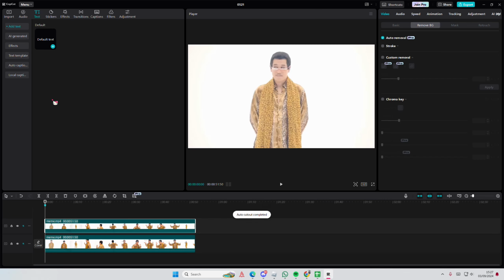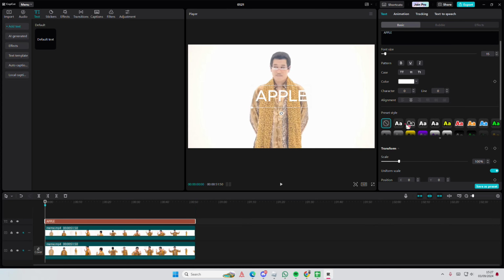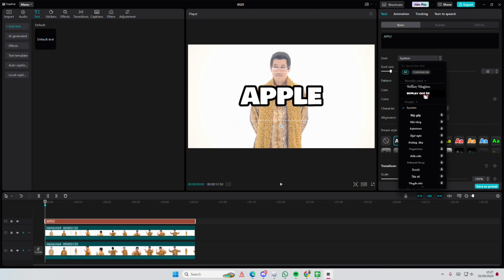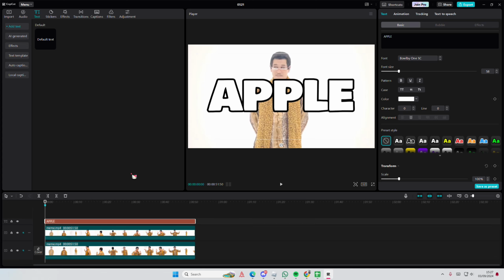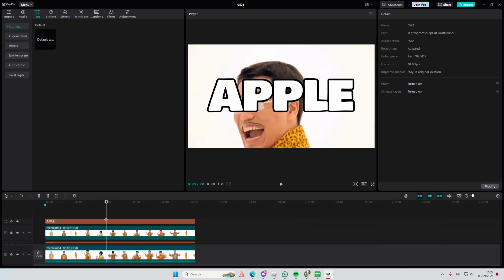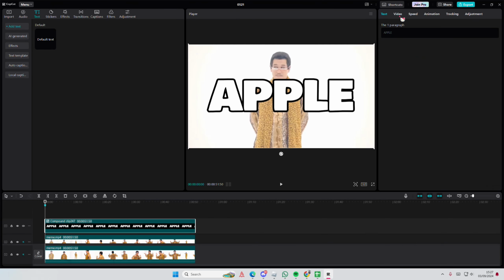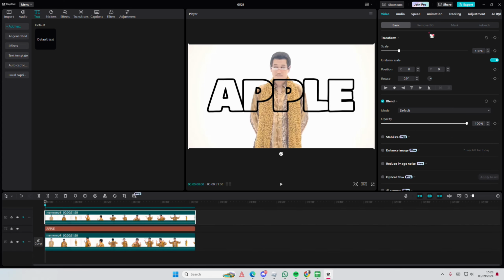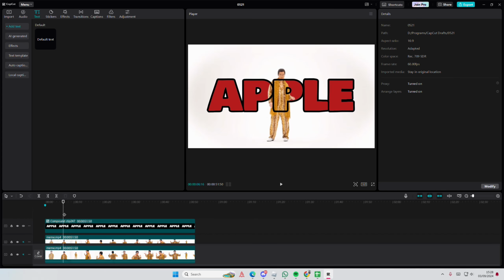💲 PRO: How to Make an Outline Transparent Text Effect in CapCut PC | NEW UPDATE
Make an outline transparent text effect on CapCut PC by watching this tutorial.